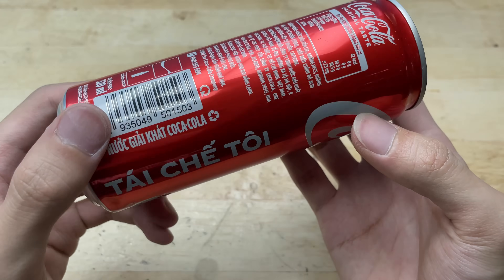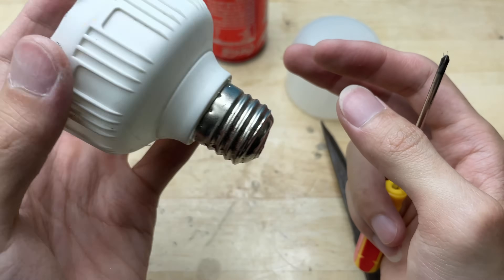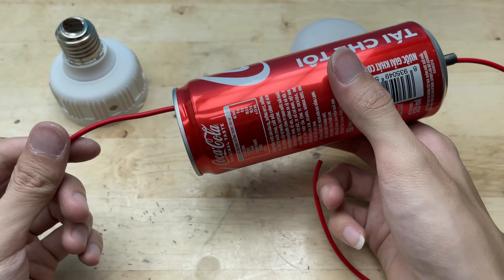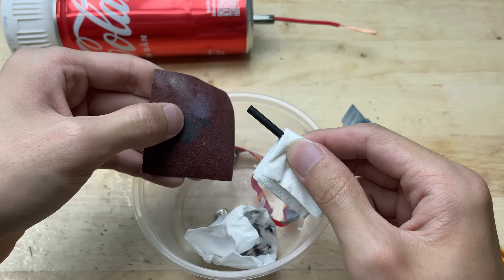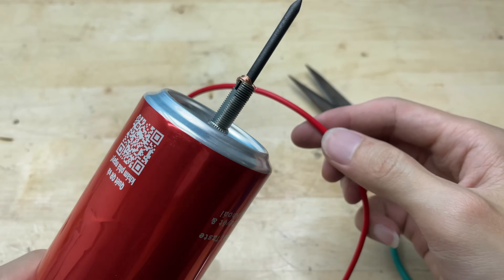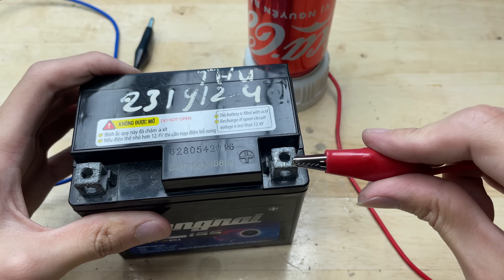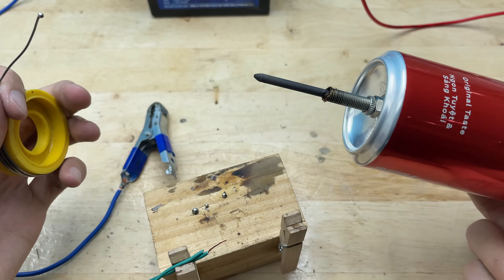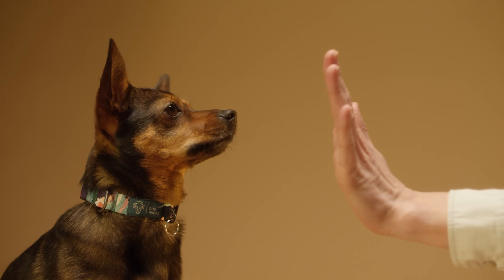This device deserves a Nobel Prize! Every house needs this and no one does it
Hello everyone! You are watching the video: "This device deserves a Nobel Prize! Every house needs this and no one does it". In this video, I will show you how to make a simple welding machine easily at home and it would be very helpful!